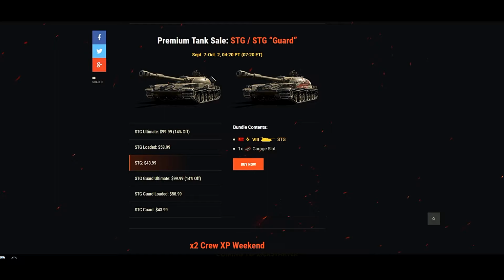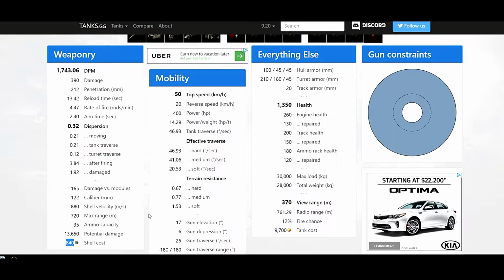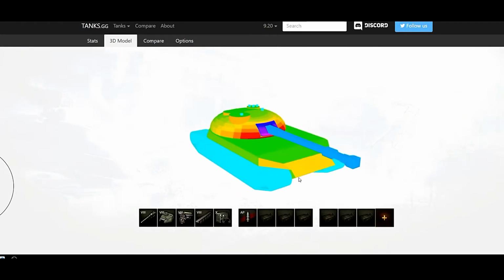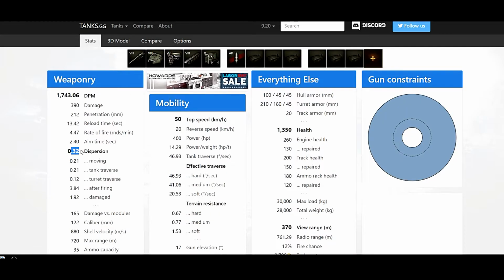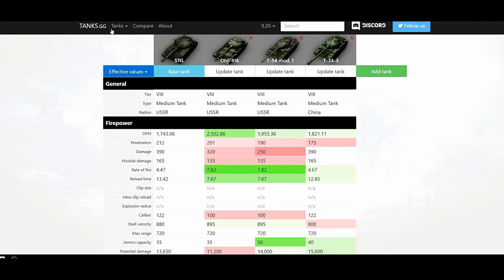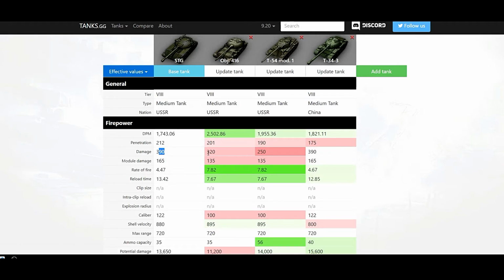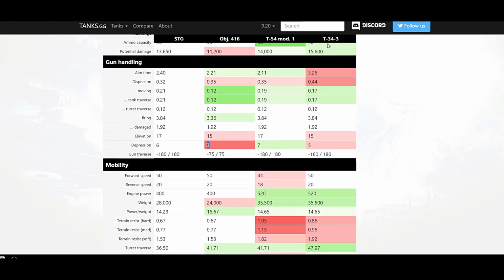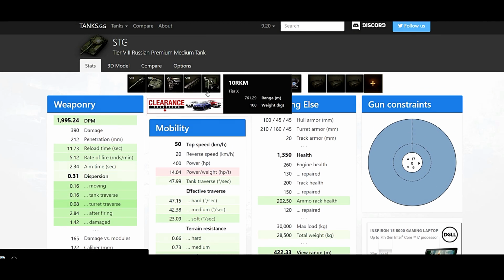Should You Buy || STG -(GUARD)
In-dept and detailed look at the stats and armor layout of the STG, in order to help determine if this tank is right for you. Enjoy!